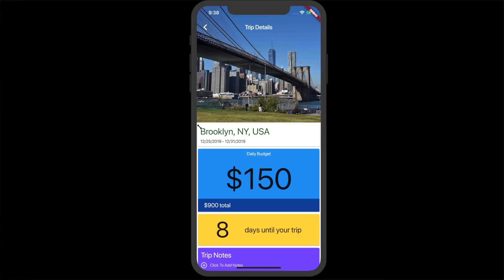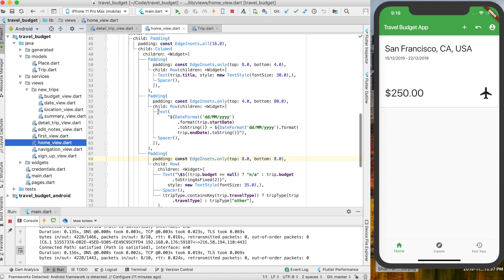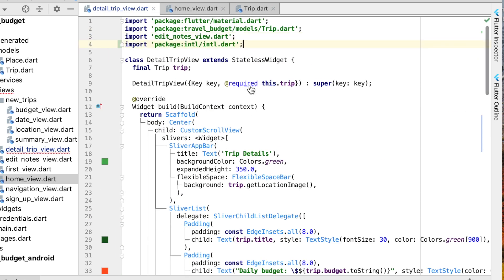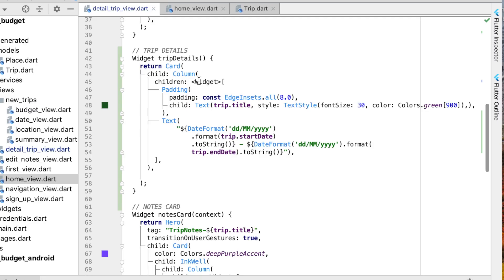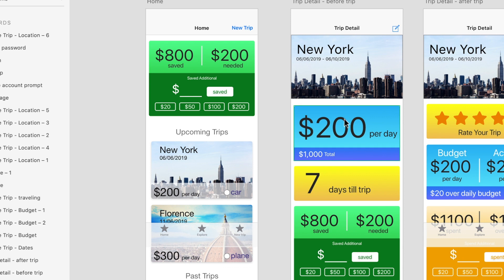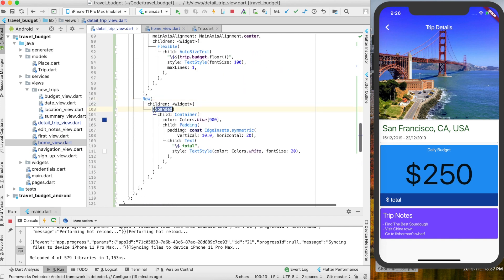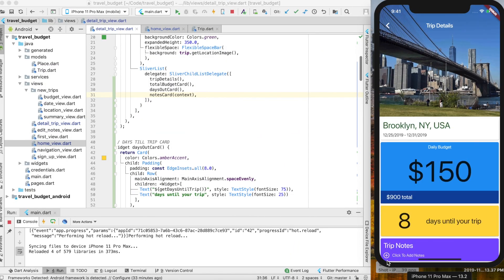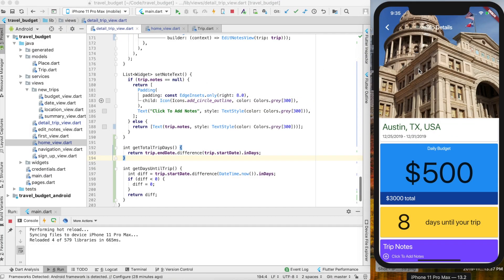(Ep 35) How To Build Custom Cards In Flutter Using Manipulated Firebase Data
In this vide we will build out 3 simple yet powerful cards for our trip details page. One card will contain the location and dates of our trip. The second card will show the daily set budget as well as a calculated trip total budget. Finally the third card will tell the user how many day until their trip.